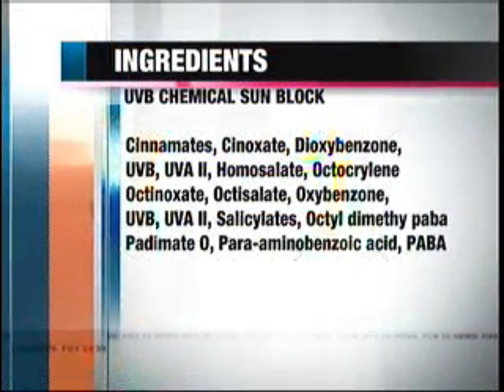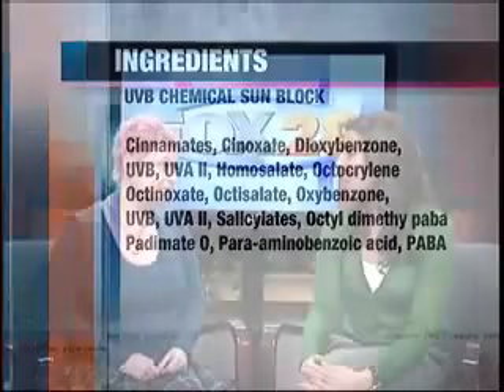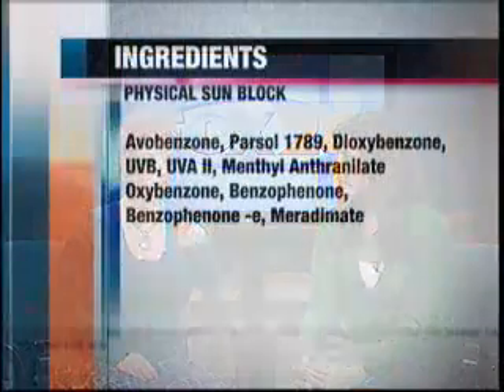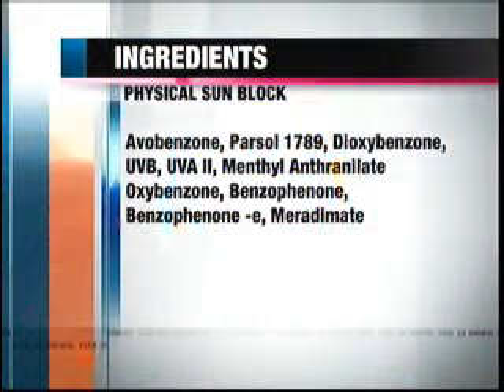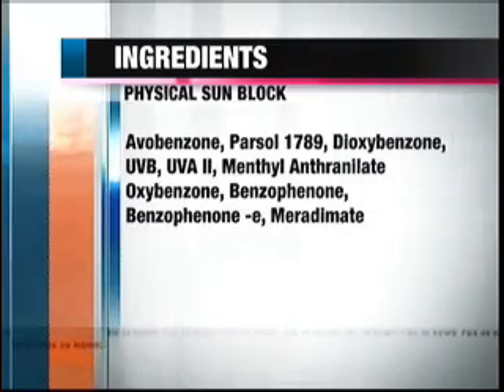Chemical v. Physical Sunscreen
Spring Break is just around the corner and The Centre, P.C.'s licensed Aesthetician, Kim Whittaker talks to Fox28 Morning Show about chemical vs. physical sunscreen. Learn more by watching the video.